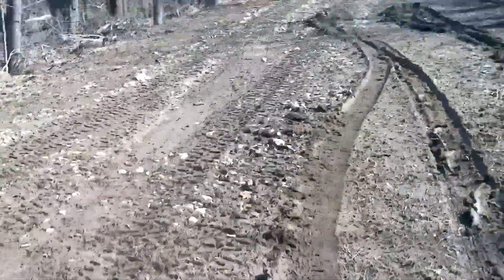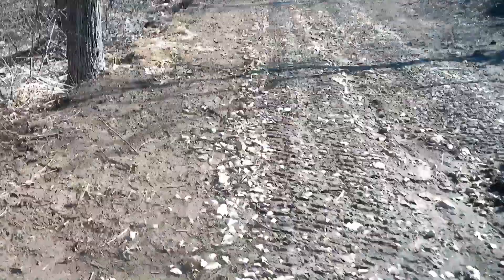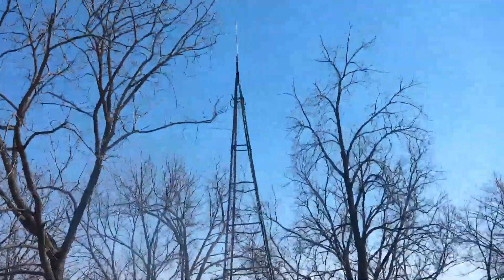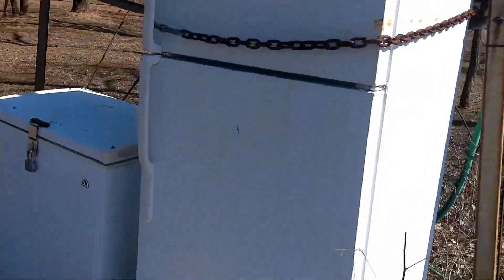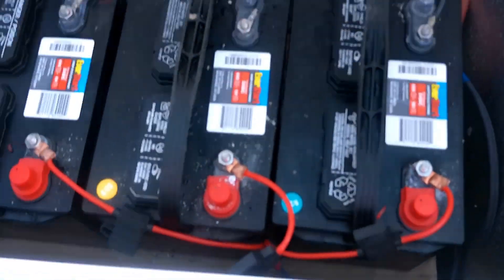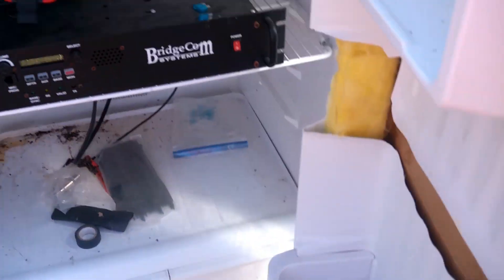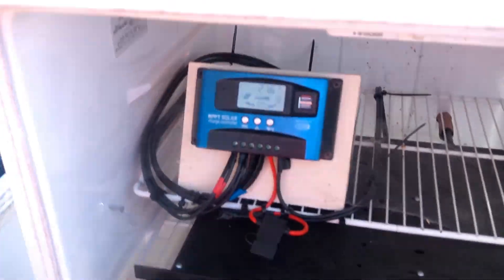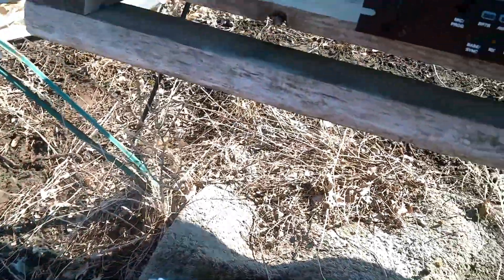Checking out a GMRS Repeater Site - Emergency Local GMRS - Ham Radio & Networking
I hope you found this video helpful!
💯Repeater Info:

Elkader, Iowa 462.600 + 5MHz TX Tone: 162.2